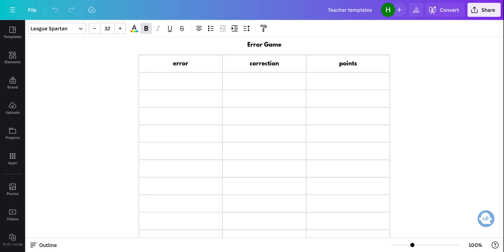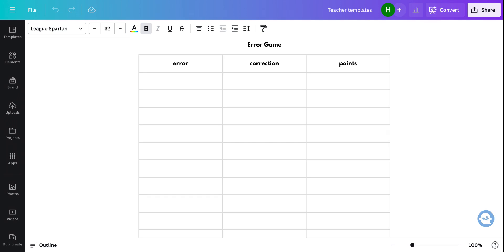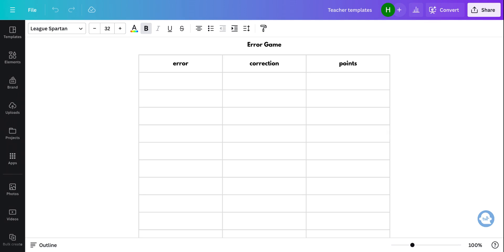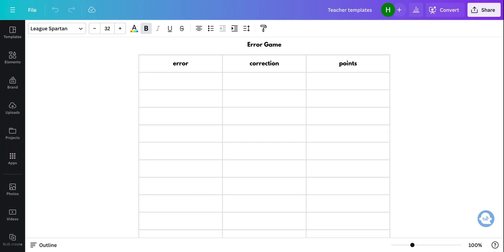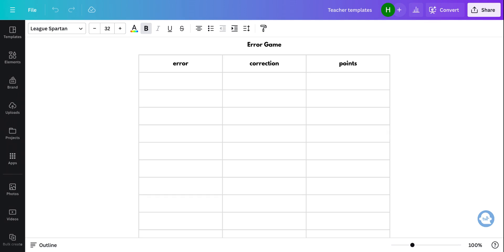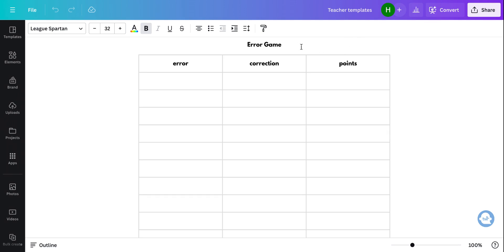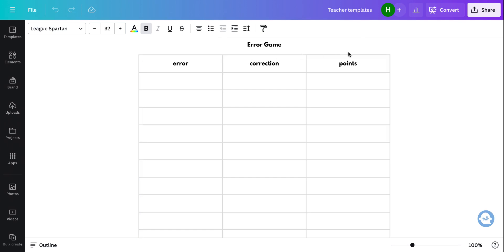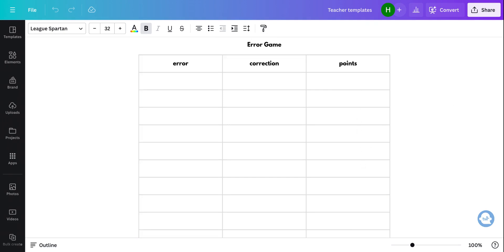Teaching Languages | Error Game Template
In this video, I share a quick way to use learner errors as a game.

Get 10 the template to adapt to the language you teach when you get the book and course